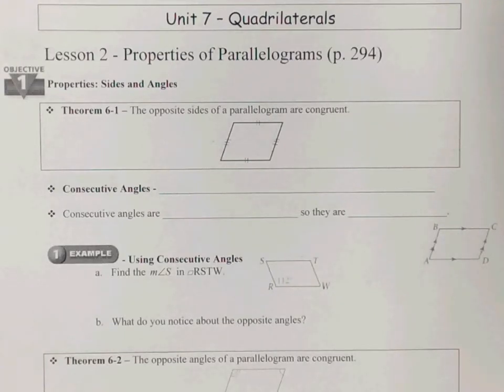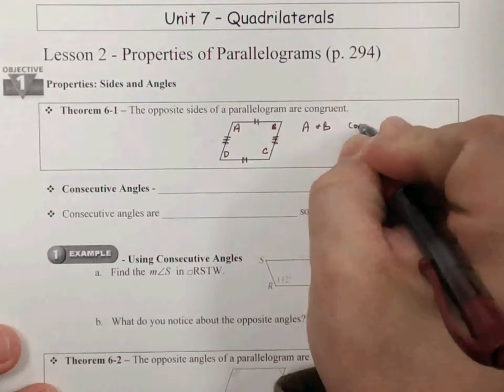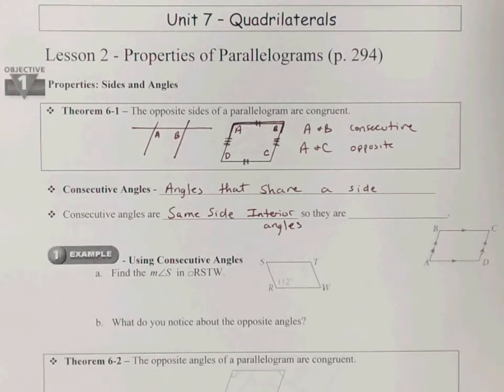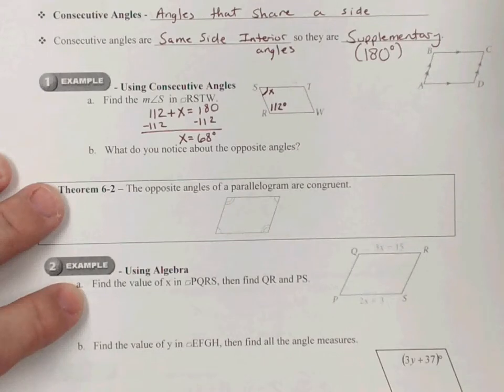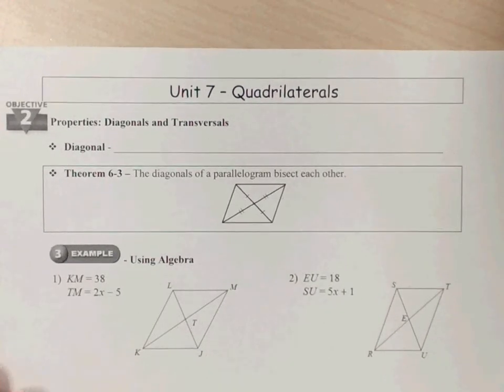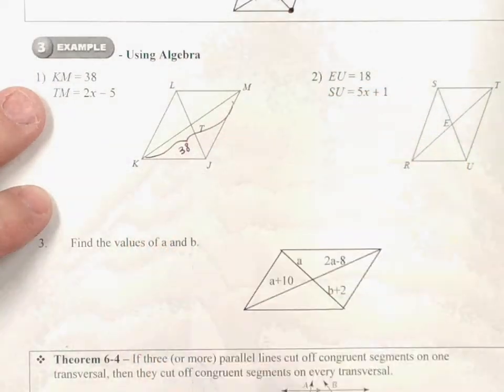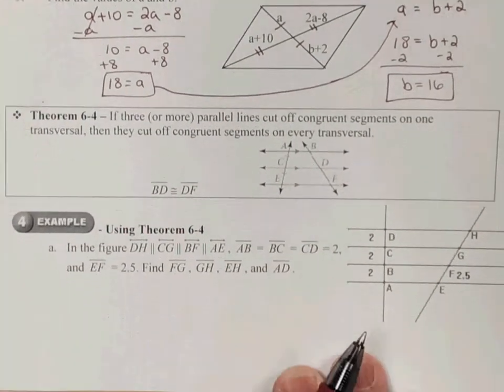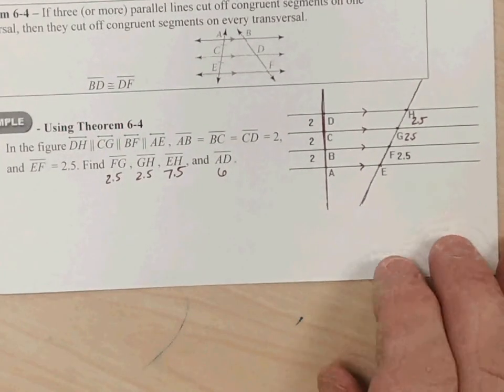Ricci Geometry Lesson 2 Properties of Parallelograms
Tars Geometry Parallelogram